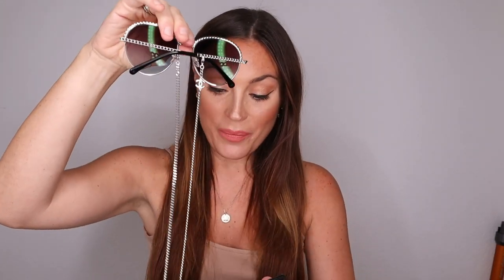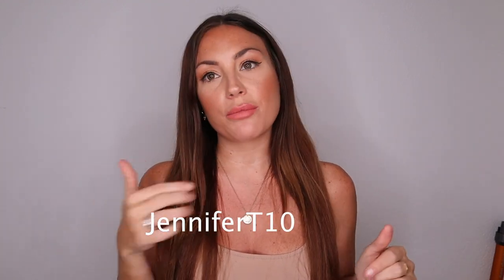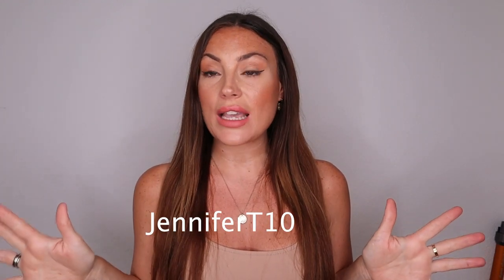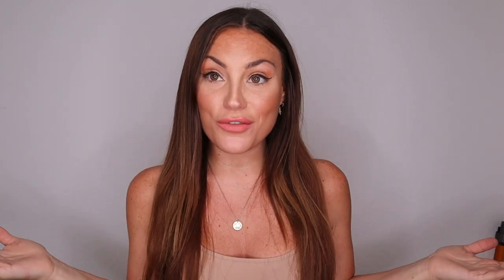CHANEL AND VALENTINO Unboxing // Luxury Haul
Hi guys!! I hope you guys will love this video, i'm sharing my luxury haul,
i missed you guys so much, enjoy!!!

PRODUCTS MENTIONED:

- Chanel Cat Eye Sunglasses, golden frame, grey lenses Ref: 4255 C395/S4

- Chanel Chain, if you live in Italy you can contact them via Instagram or what's up:

WHAT I'M WEARING:
- Jewelry Ana Luisa NY
- Ring: Cartier Love Ring
- Zara top
- Yoga Pants H&M

MY MAKEUP LOOK:
- Bronzer - CAIA Antigua
- Eyeliner - Banana Beauty
- Mascara - Lancome Mon Big
- Brows - ABH dipbrow pomade (dark brown)
- Setting Spray - Caudalie Beauty Elixir
- Liquid Lipstick - Kylie Cosmetics Matte Liquid Lipstick (Kylie)